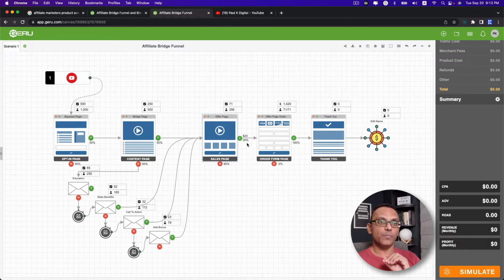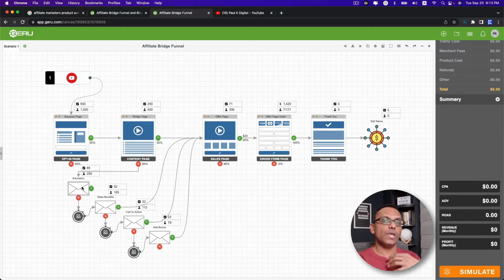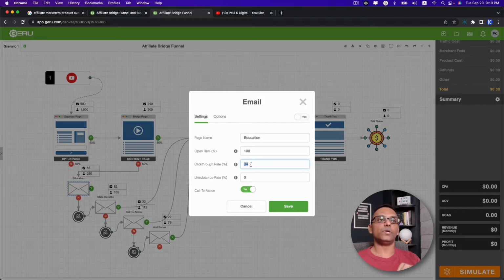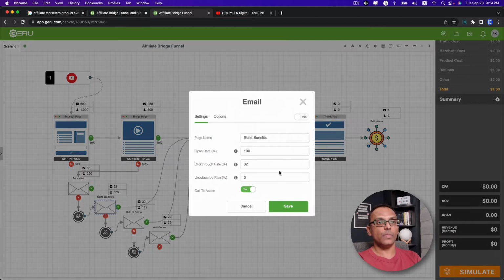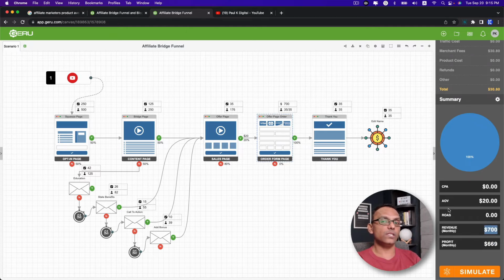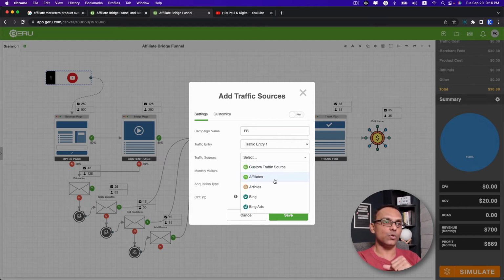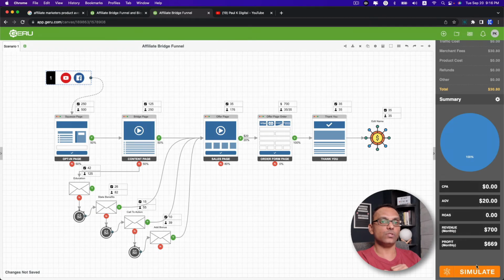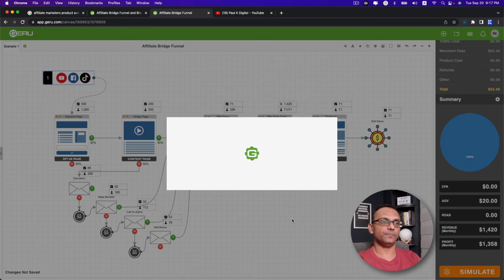How much can a beginner make in affiliate marketing?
In this video I will show you How much can a beginner make in affiliate marketing with simulation tool, it's just hypothetical numbers, but still it will give the idea how much you can earn before you get started in to affiliate marketing business.

If you want to build easy Bridge funnel and blog without spending too much money and without experience with just drag and drop all in one platform Get Started